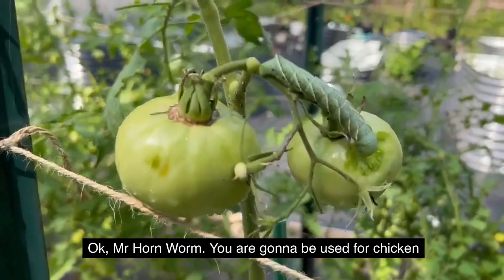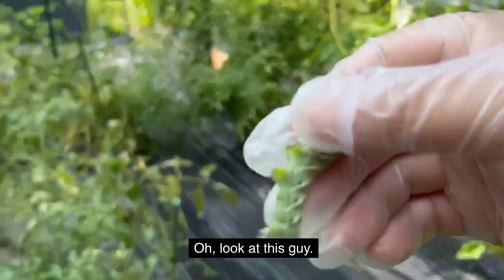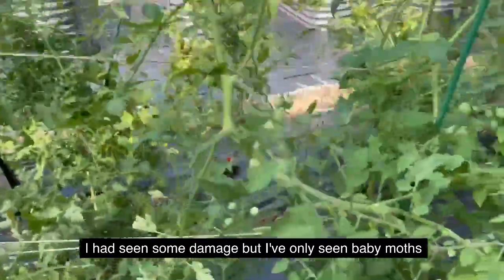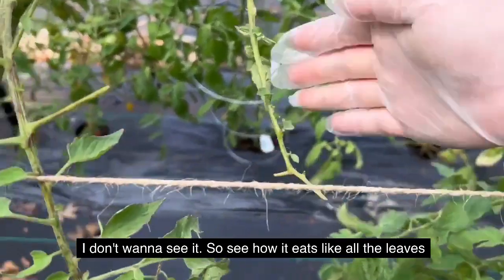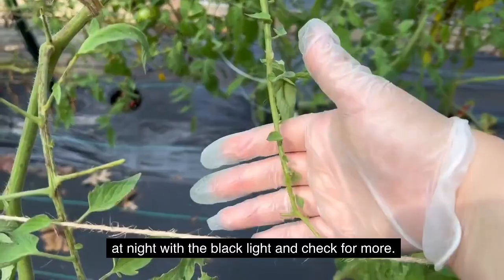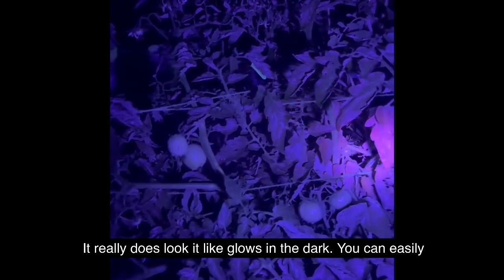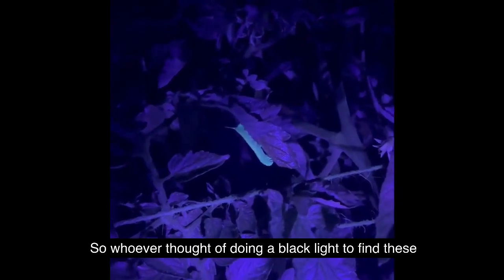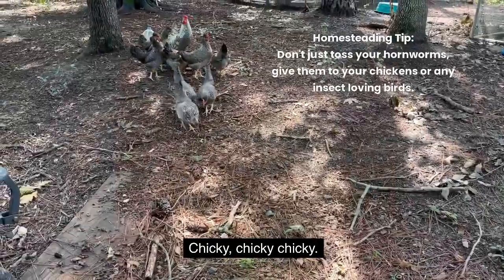Catch Hornworms Easily with a Black Light!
Welcome to my video guide on catching hornworms easily using a black light. Hornworms are notorious pests that can wreak havoc on your plants, especially in the garden. However, with the help of a black light, you can efficiently locate and remove these pesky caterpillars, minimizing the damage they cause. To keep this video short, here are the steps on what you want to do to catch horn worms with a black light:

Step 1: Gather your equipment
To get started, you will need a few items:
1. Black light: Purchase a portable, handheld black light from a local store or online. Ensure that it emits ultraviolet (UV) light, which is crucial for detecting hornworms.
2. Protective gear: Wear gloves and long sleeves to protect your skin from potential irritants while handling the plants and hornworms.

Step 2: Prepare your garden
Before using the black light, it's essential to create an environment that maximizes your chances of locating hornworms. Remove any excess foliage, weeds, or debris that could obstruct your view or camouflage the hornworms.

Step 3: Nighttime operation
Hornworms are most active during the night, making it the ideal time to search for them. Wait until the sun has set, and the garden is immersed in darkness.

Step 4: Utilize the black light
Switch on the black light and begin scanning the plants systematically. The hornworms' skin fluoresces under UV light, making them stand out and easier to spot amidst the foliage. Move the black light slowly across the leaves, stems, and branches, paying close attention to areas where the hornworms commonly hide, such as the undersides of leaves.

Step 5: Handpick and Manage the Hornworms
Once you spot a hornworm, carefully remove it from the plant using gloved hands or tweezers. To contain the hornworms, you have a couple of options:

Option 1: Container with Lid (for feeding chickens):
Place the hornworms in a container with a secure lid, ensuring they cannot escape overnight. This way, you can conveniently feed them to your chickens in the morning, providing them with a tasty treat.

Option 2: Soapy Water (for containment):
Alternatively, fill a cup with soapy water and place the hornworms inside. The soapy water will prevent them from escaping and cause them to drown. This method is suitable if you don't have chickens or prefer not to use them as feed for other insect loving birds. Repeat this process until you have gathered all the hornworms you can find.

Step 6: Prevent future infestations
After removing the hornworms, take proactive measures to prevent future infestations. Regularly inspect your plants for any signs of hornworm activity, such as chewed leaves or droppings.

Catching hornworms with a black light is a simple yet effective method for protecting your plants from their destructive feeding habits. By following these steps, you can easily locate and remove hornworms from your garden, minimizing damage and promoting healthier plant growth. Remember, vigilance and regular inspections are key to maintaining a hornworm-free garden. Happy gardening!